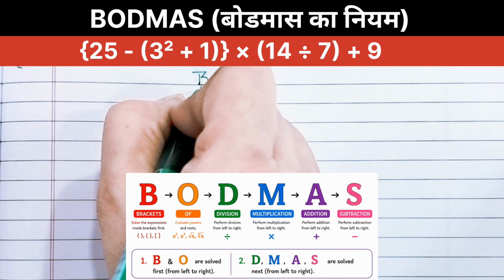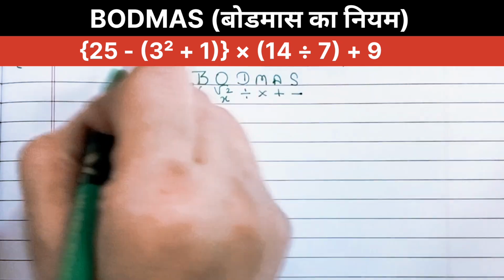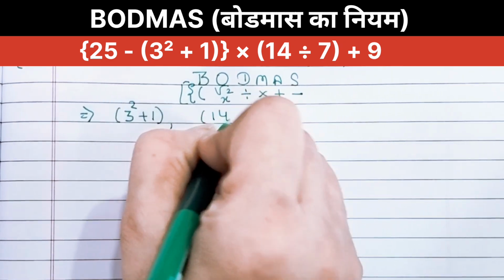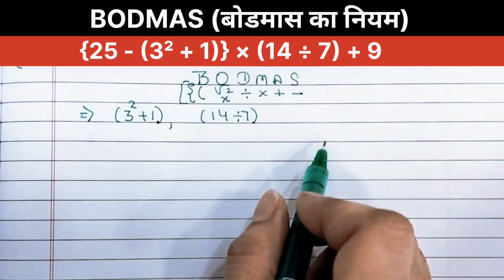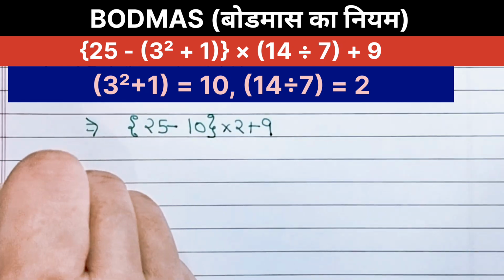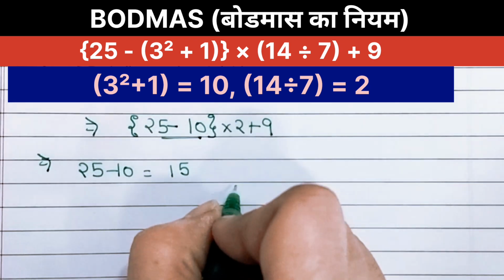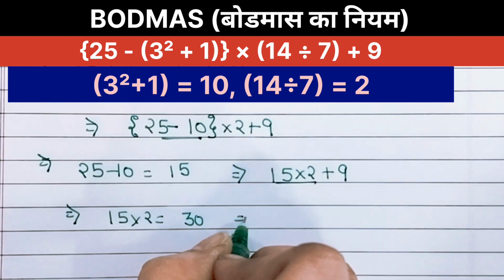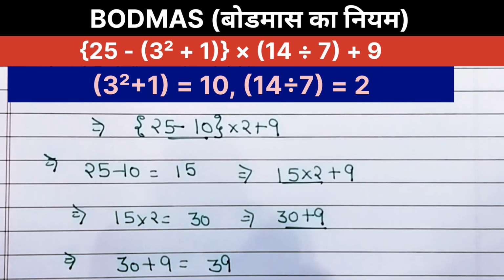BODMAS rule | बोडमास का नियम | Simplification | Saralikaran Maths